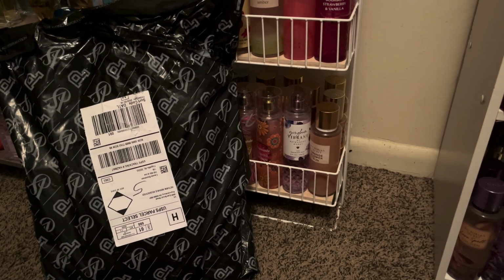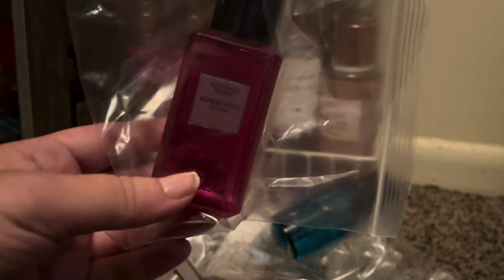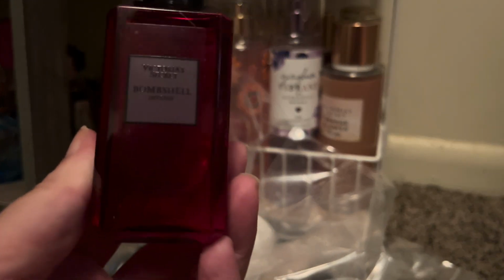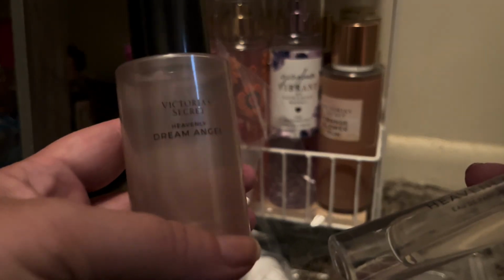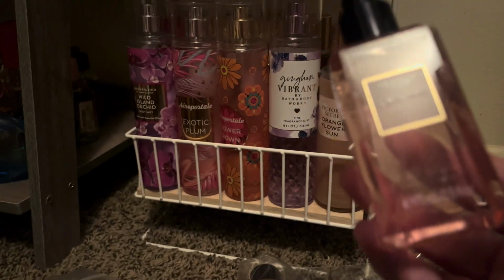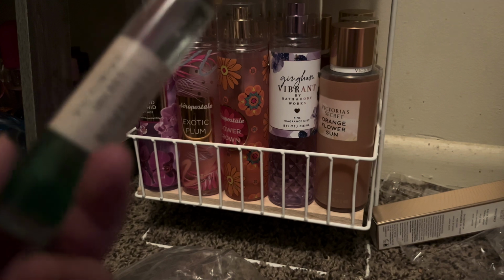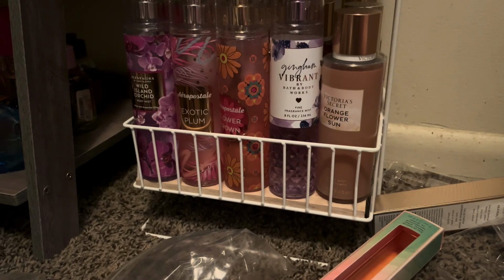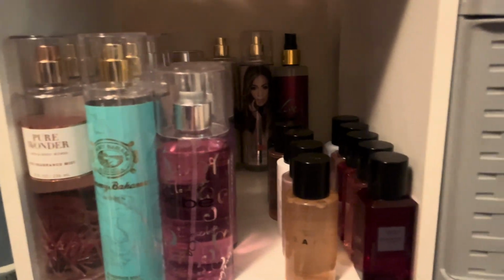VICTORIA’S SECRET PERFUME & PERFUME MIST HAUL UNBOXING VIDEO FT BOMBSHELL ESCAPE AND BARE MAGNOLIA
Lemon8 account: @cassieisaprincess